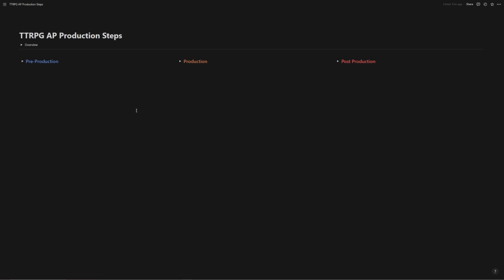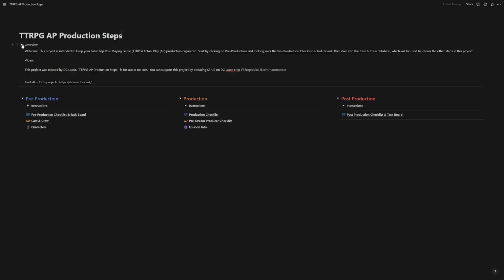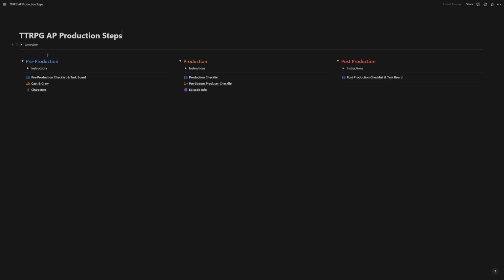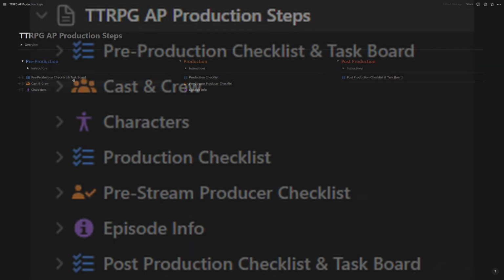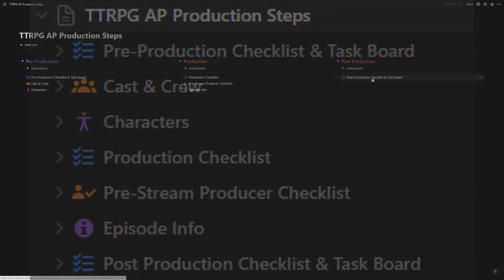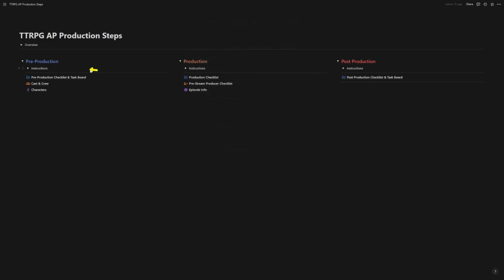TTRPG AP Production Notion Template - Overview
An overview of what you can expect from the TTRPG AP Production Steps Notion Template.